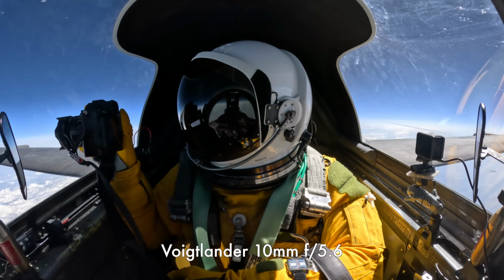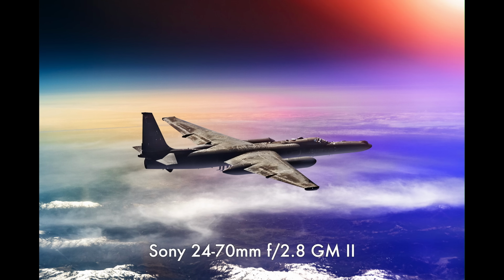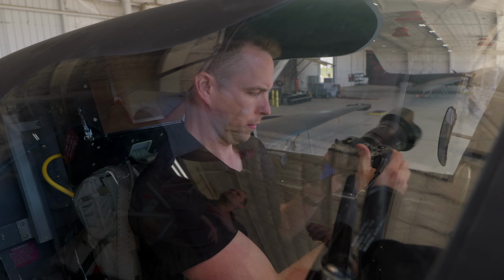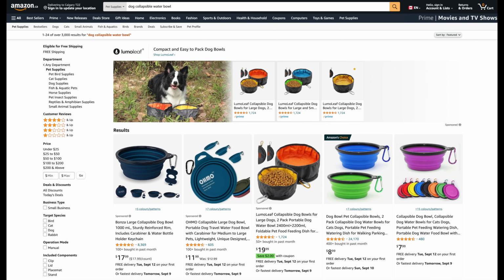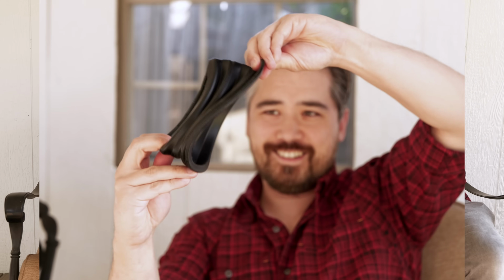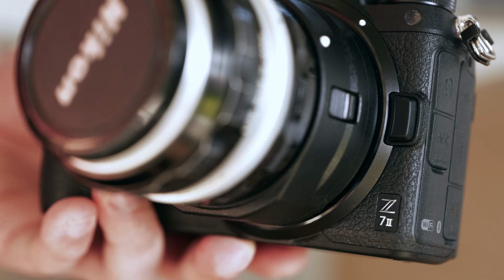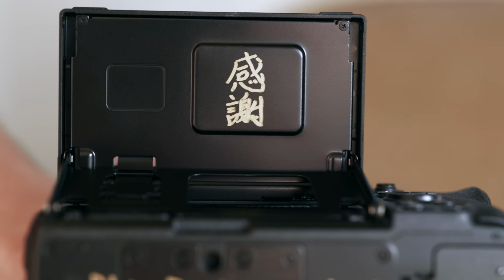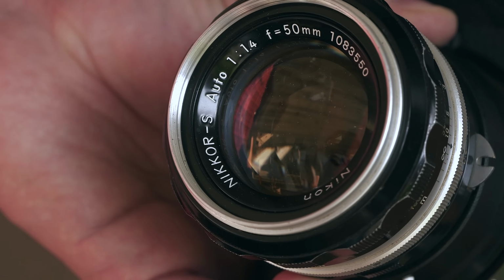What Camera Gear Would You Bring To The Edge Of Space?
Last week we brought you our documentary of Blair Bunting's journey to the edge of space in a U2 spy plane. This week we'll fill you in on the camera equipment Blair used to capture his incredible images.

0:00 - Intro
0:39 - The Cameras
1:25 - The lenses
2:08 - The hood
4:00 - Nikon